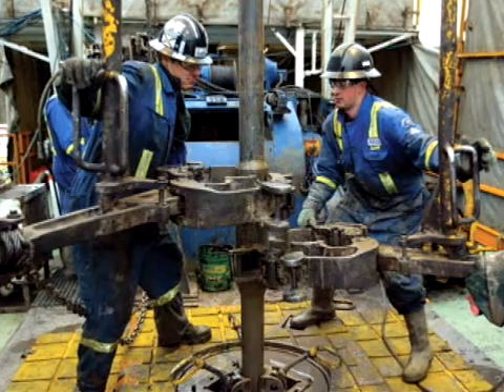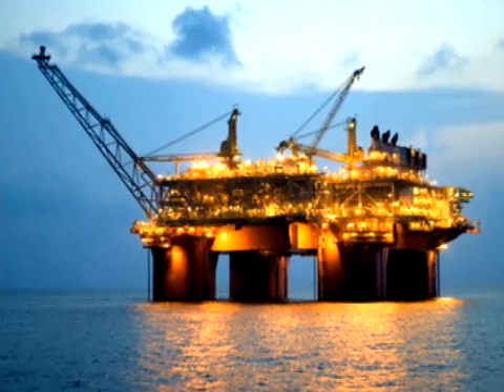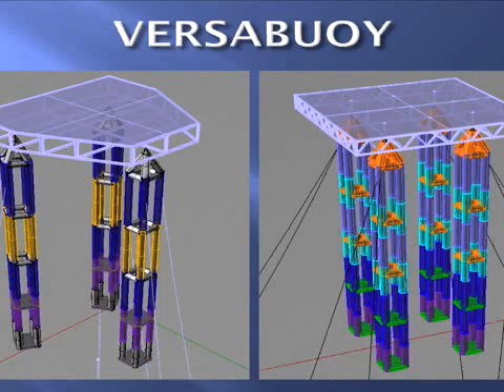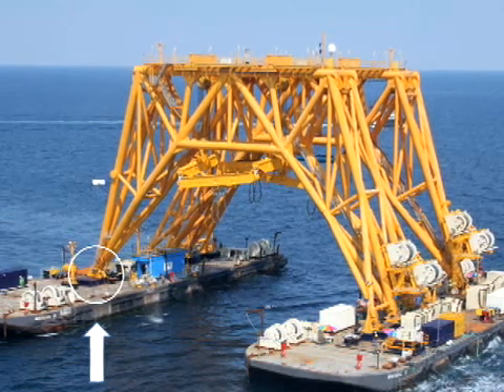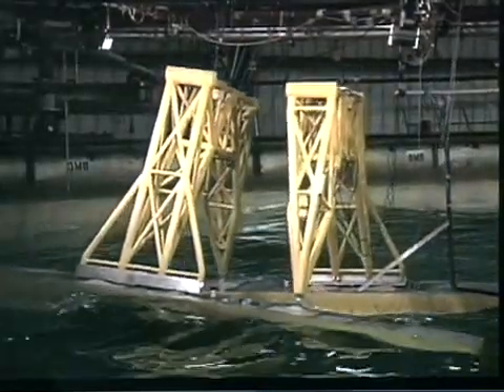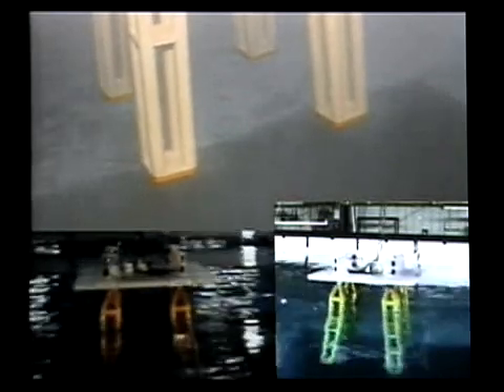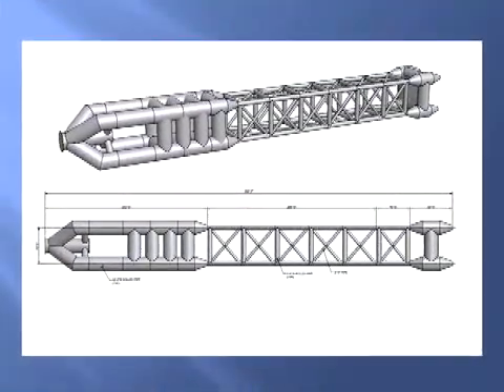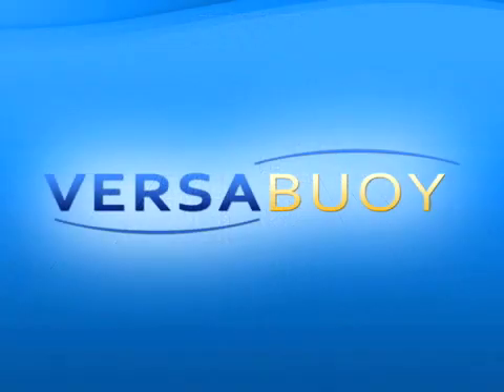VersaBuoy Introduction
An innovative, cost-effective offshore oil platform concept capable of withstanding Category 5 hurricane force winds and wave action.